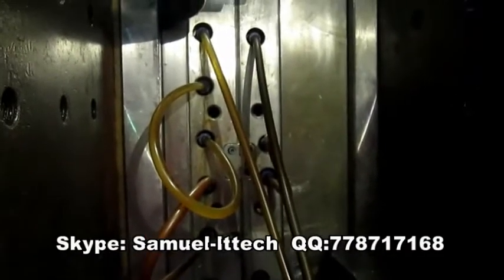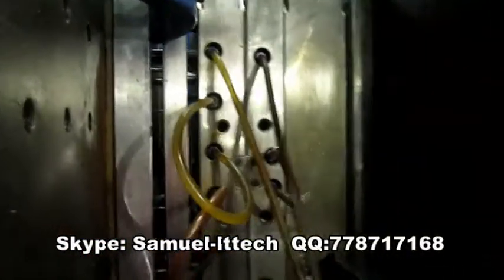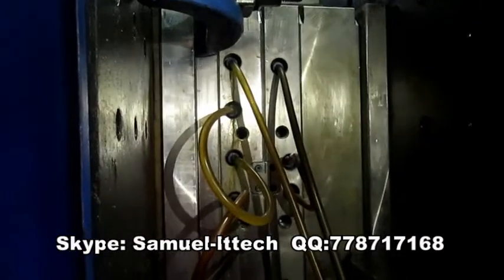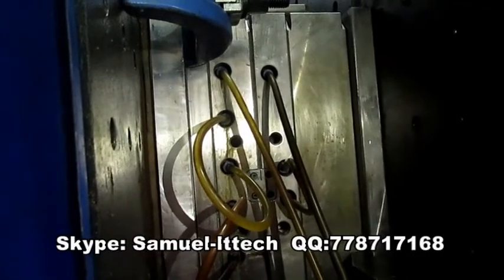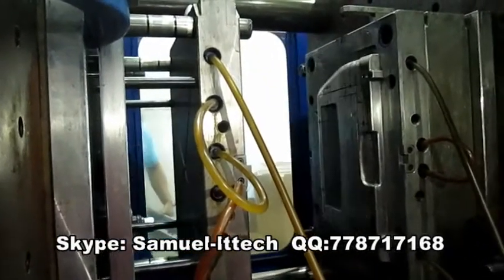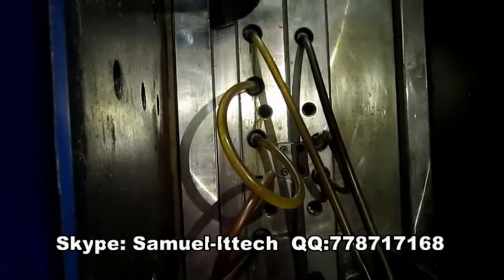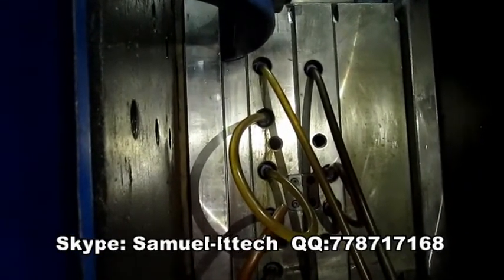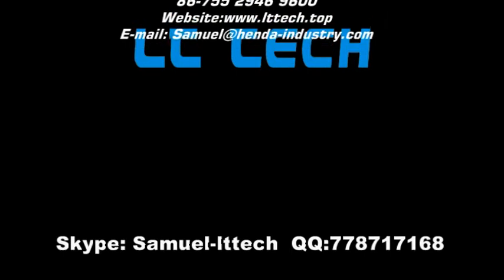car parts Plastic Injection mould,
car parts Plastic Injection mold is being taken the first trial shot .
This is Lt Tech Company Limited.  We have 2 mold factories in China . For molds,we have our own engineers that have experience in designing products for European and for American companies.At the same time ,we can help from design stage of the product through the mold design up to parts made,checked and packed.
we can made plastic injection mold, die casting tool,die casting molding and CNC machining parts. we can provide professional service on these offer.
Lt Tech Company Limited
Mobile / Whatsapp / Viber / Wechat :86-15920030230
Skype: Samuel-lttech
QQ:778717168